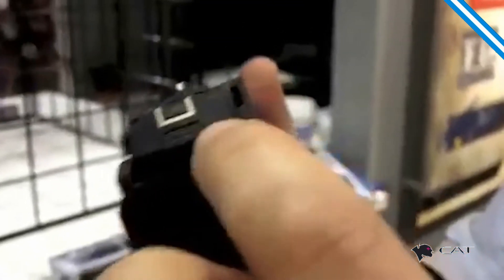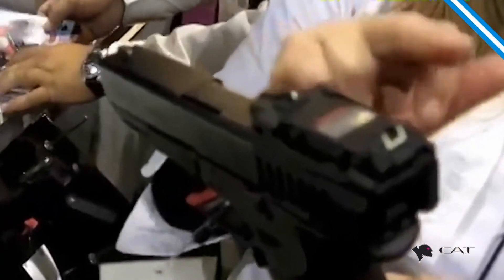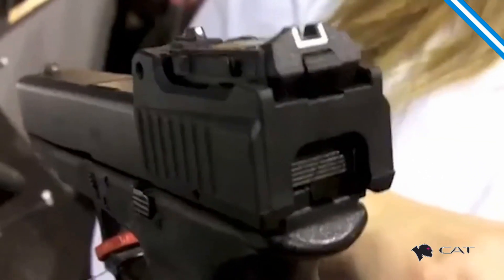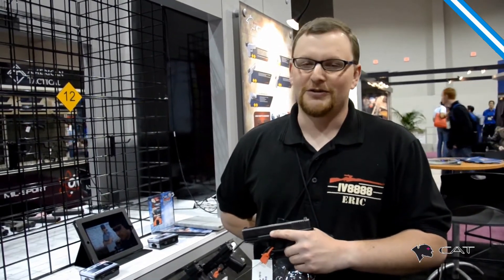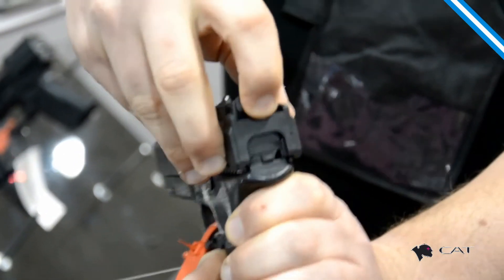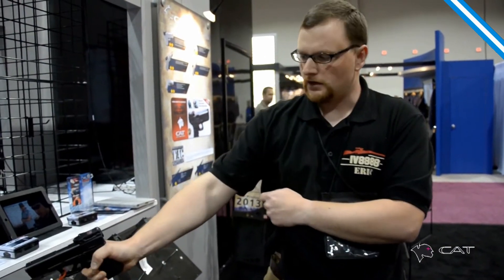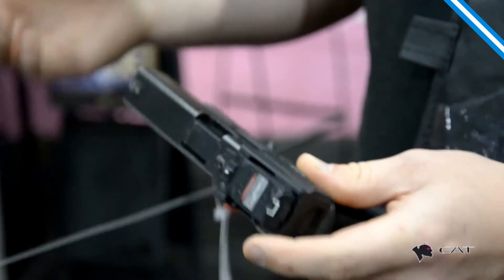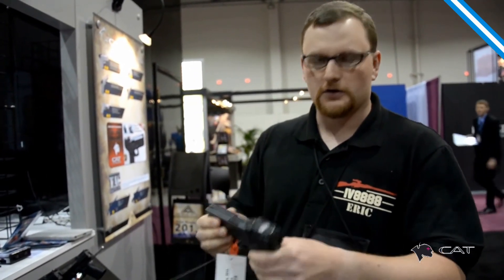CAT OS MAGNET Presentation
Thanks to OutdoorHub Channel: Iraqveteran8888 for the contribution 3:15 - 5:01